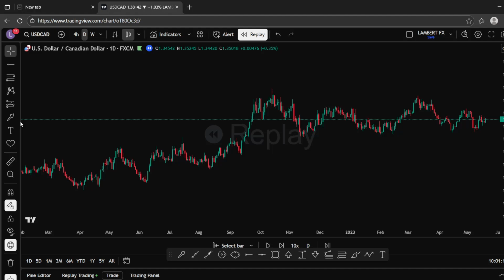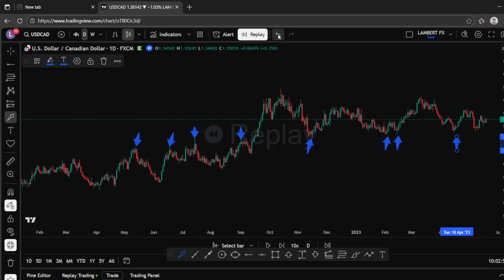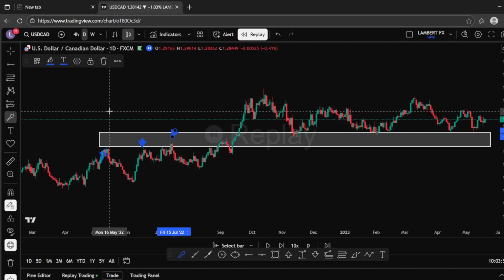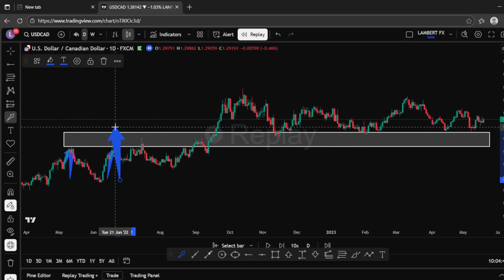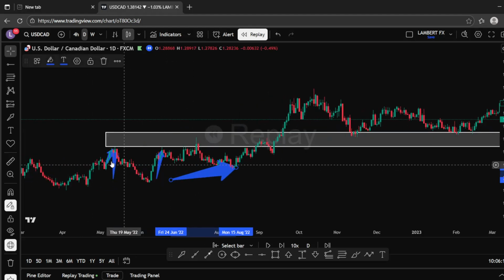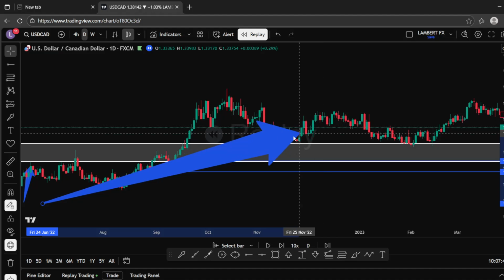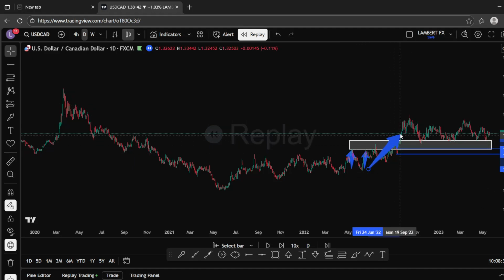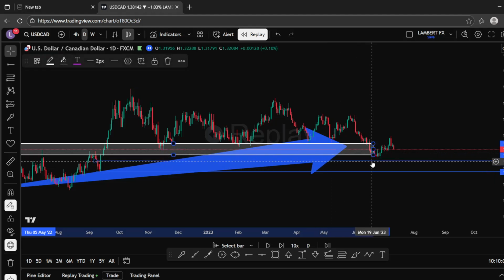MARKET MANIPULATION 101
First of 5 series of Forex market manipulations teaching videos